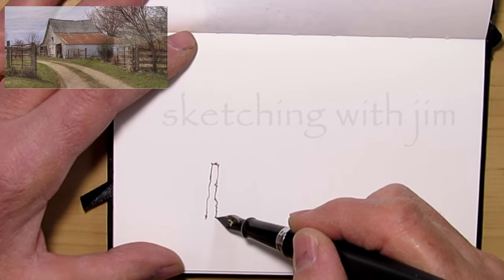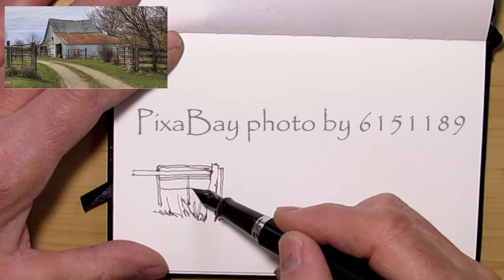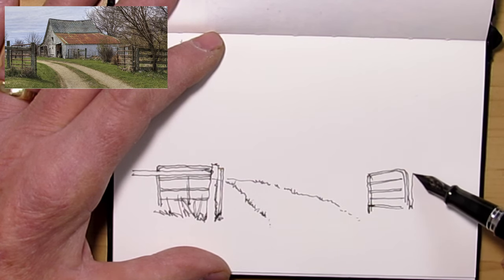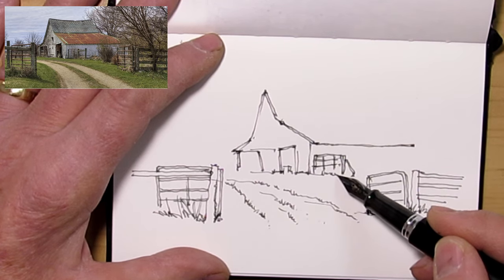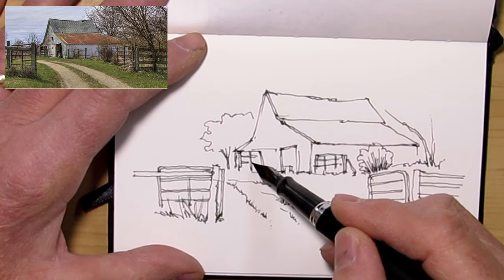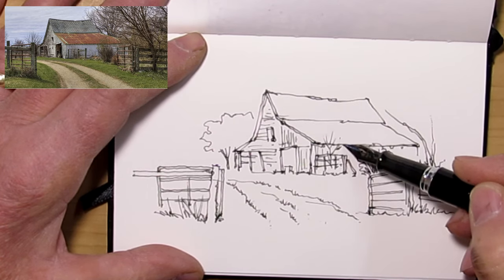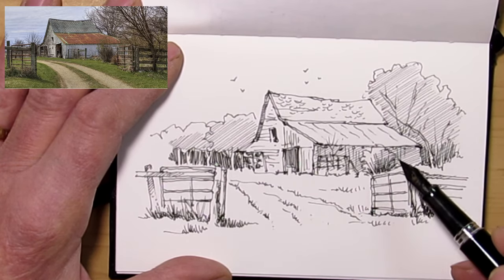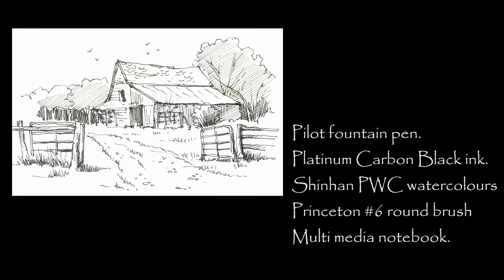Pilot Metropolitan fine nib ink sketch of barn sketching with Jim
A 10 minute studio ink sketch from a photograph shown in real time.
I enjoy doing small ink drawings and wanted to share with you. These kinds of sketches can be done quickly when you have a moment in your day, and can actually be a relaxing break from routine. All you need is some paper and  one drawing implement ( pencil, ballpoint, marker, fountain pen, crayon or whatever) a subject and you're good to go.
Hope some of my babbling makes sense, I wanted to say that anyway you go about drawing; pen, pencil , pencil then pen, paint then. , is fine, whatever works for you because it's your art.
Thank you for joining me, hope to see you again.